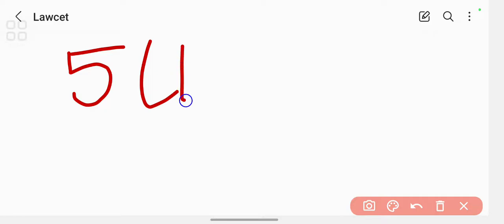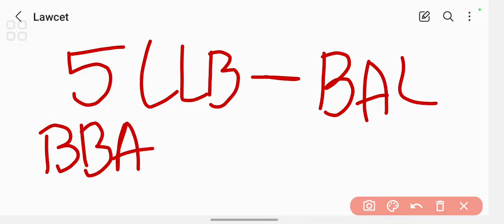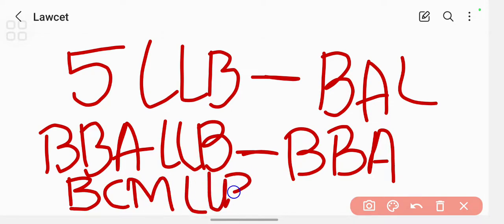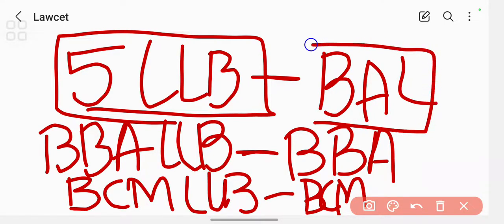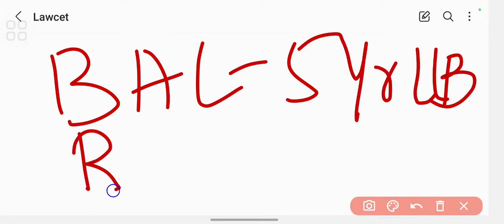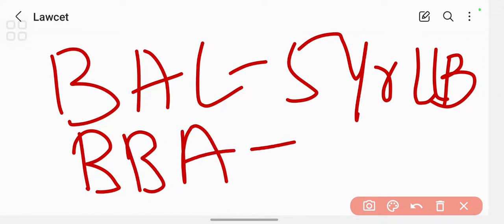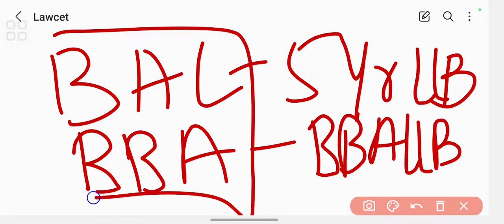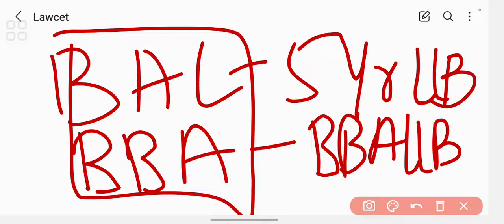what is BAL course code name, what is BBALLB course code name , what is BCMLLB course code name?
Telangana State Law Common Entrance Test (TS LAWCET)
Seat Intake 3-year LLB - 4269 seats 5-year LLB - 1700 seats LLM - 758 seats